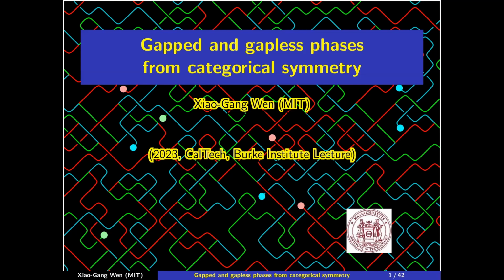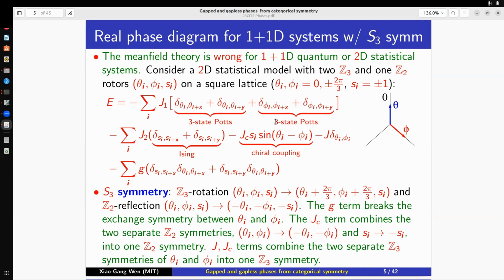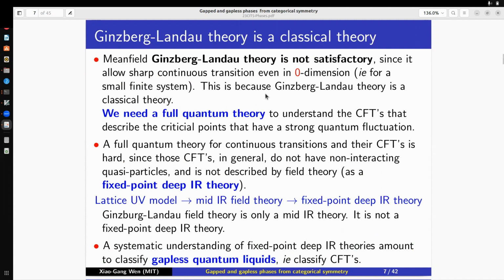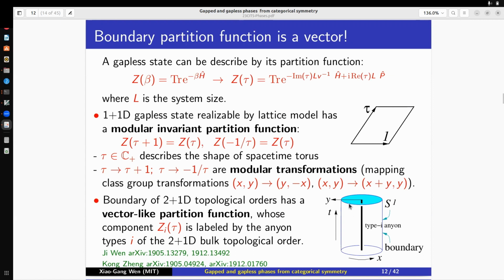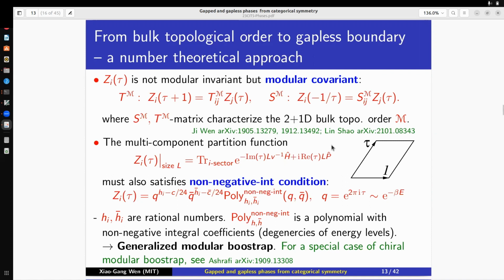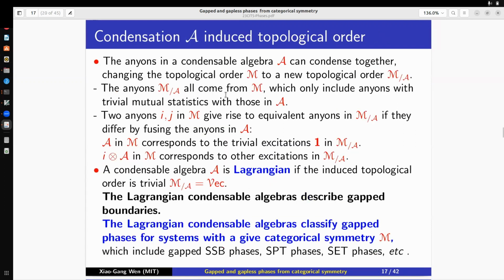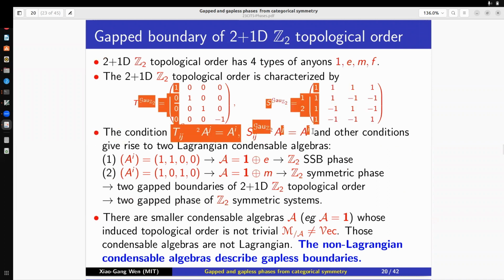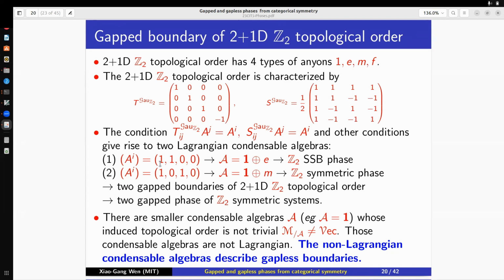Burke Institute Lecture Series Week 8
Speaker: Xiao-Gang Wen

In this set of lectures, Xiao-Gang Wen will discuss microscopic models and macroscopic theory of topological order in highly entangled many-body systems. Xiao-Gang Wen will also discuss generalized symmetries (anomalous symmetry, higher symmetry, non-invertible symmetry, etc) in those models. Those generalized symmetries are beyond group and higher group, and need a new unified theory to describe them. It turns out that the unified theory happens to be the topological order in one higher dimension (for finite symmetries). When notion of symmetry is so much generalized, it might be possible that the emergent generalized symmetry in a gapless liquid state can almost fully characterize the gapless state. This may lead to a new algebraic and number theoretical approach to strongly correlated gapless liquids.

Date recorded: Feb 24, 2023